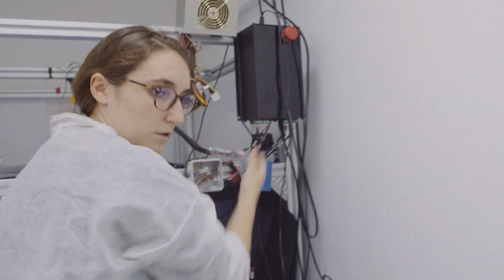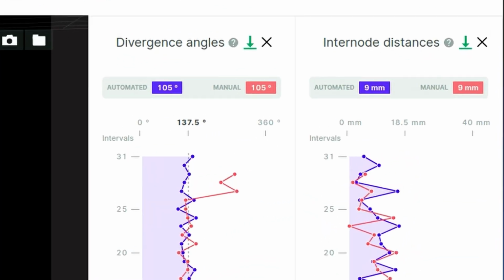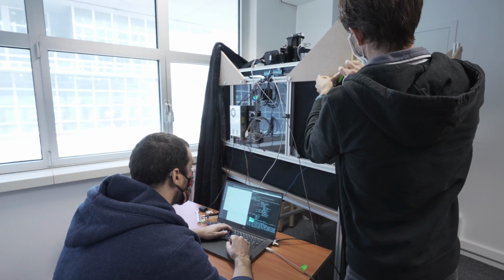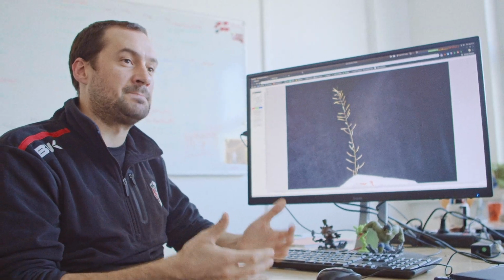Plant developmental biology: how ROMI's tools help advance research in biology